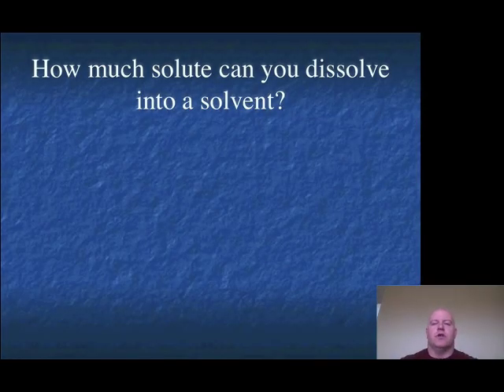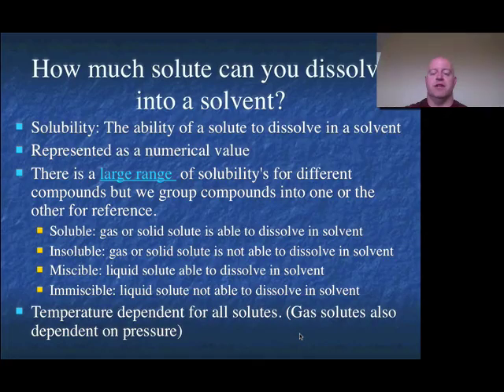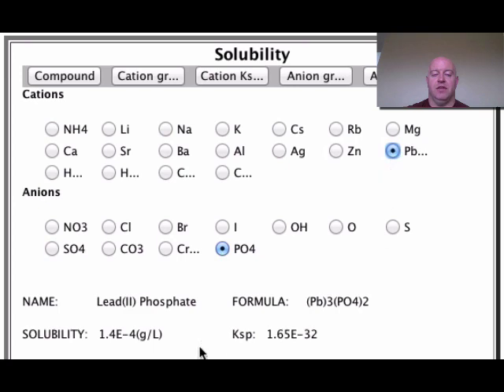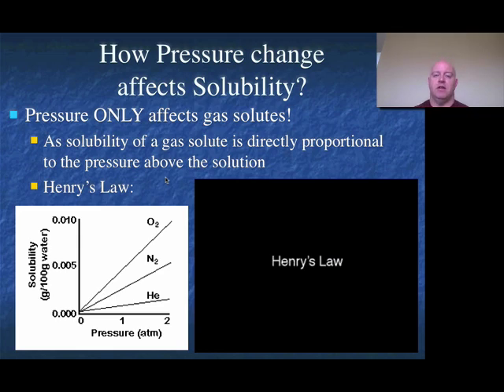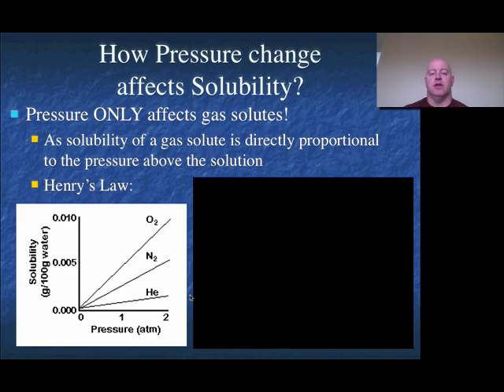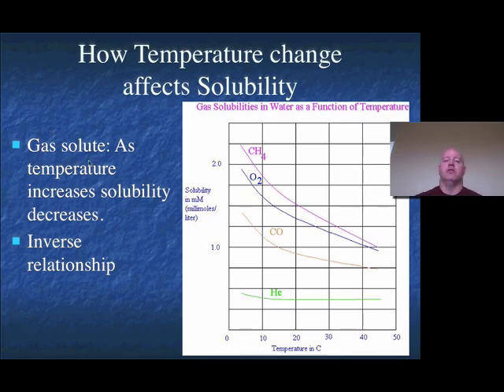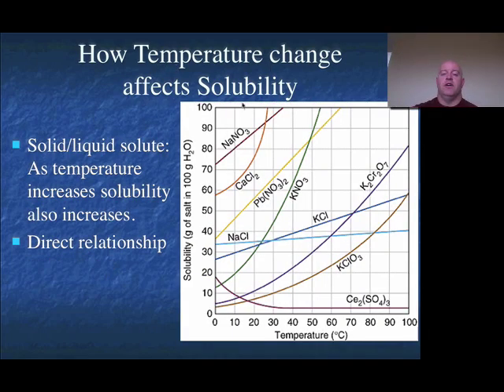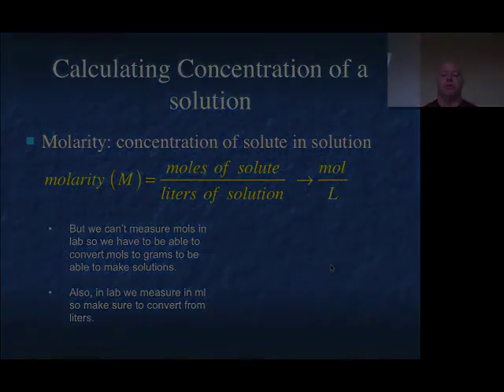Solubility and Factors that Change It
I can explain what factors change dissolving rate and solubility of a solute.
I can interpret Henry’s Law.